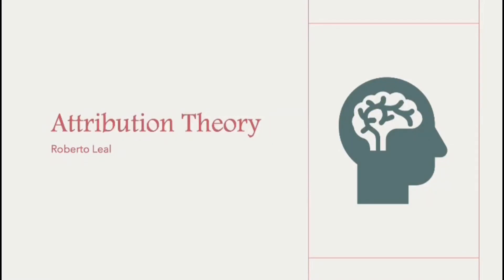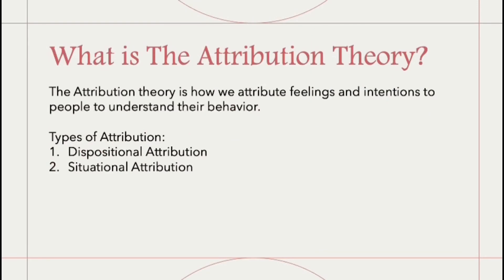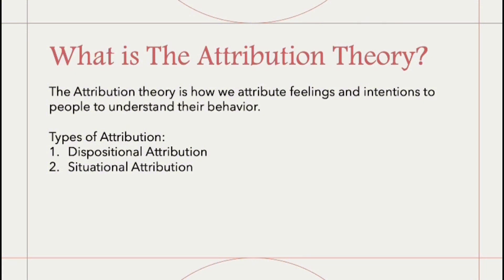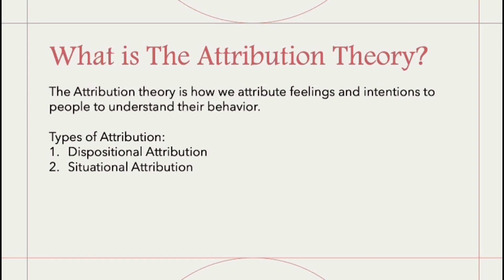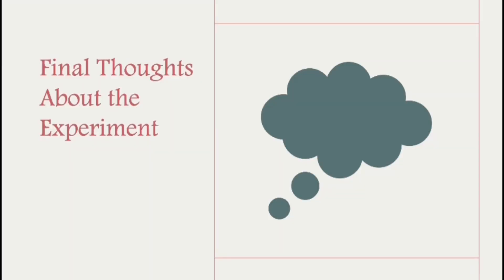Attribution Theory (Unit Project 3)